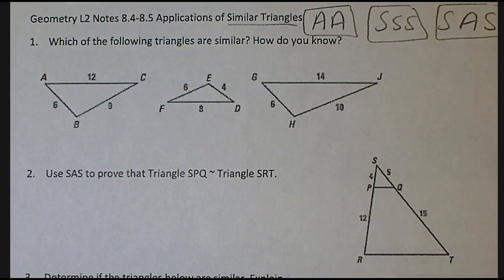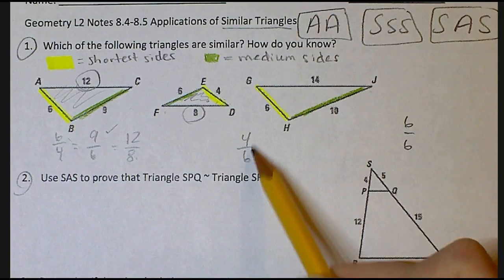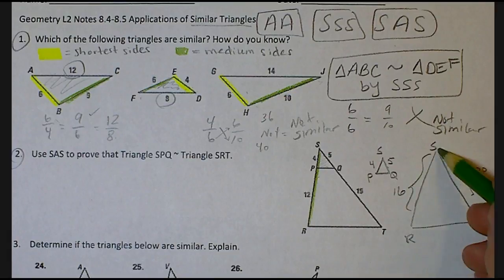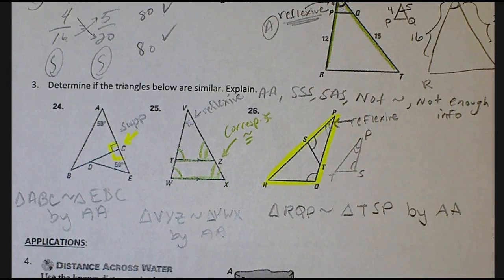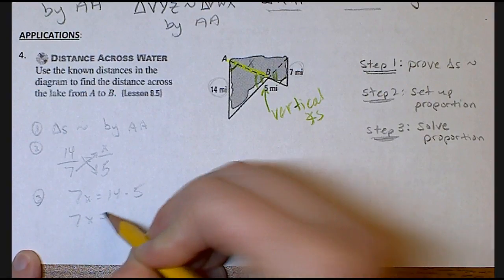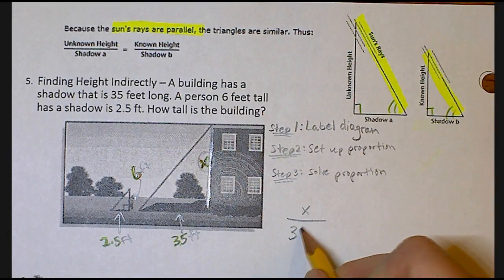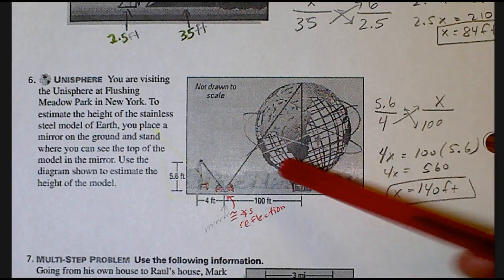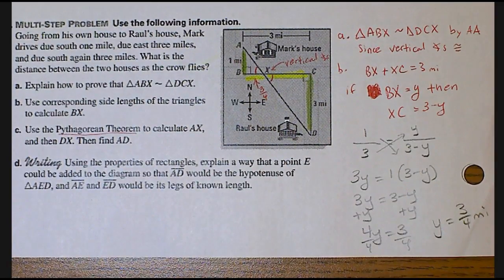Triangle Similarity Applications